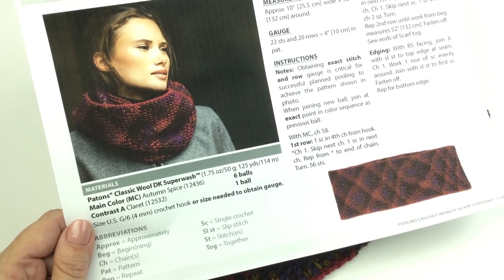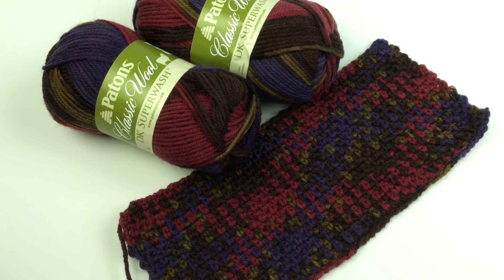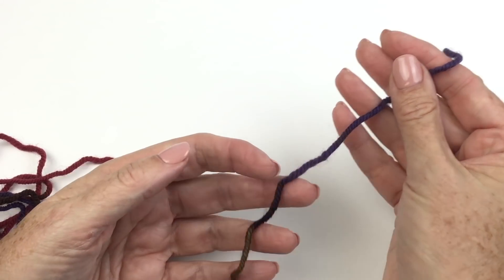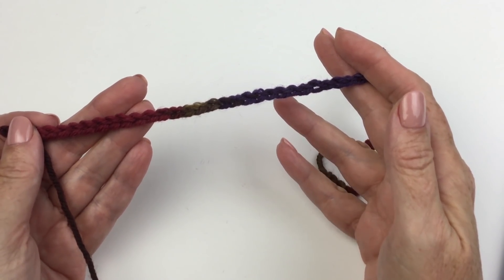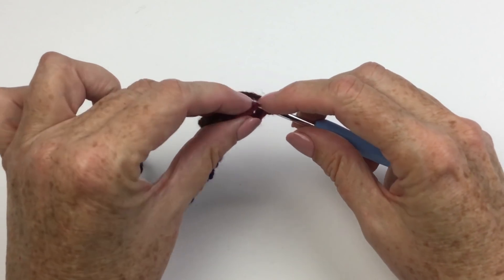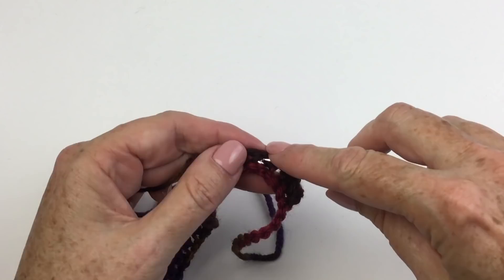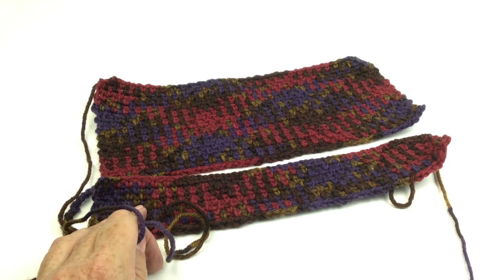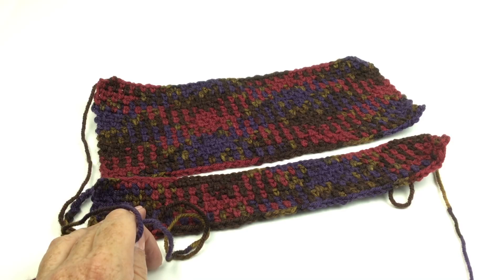Pooling Crochet Infinity Scarf Tutorial